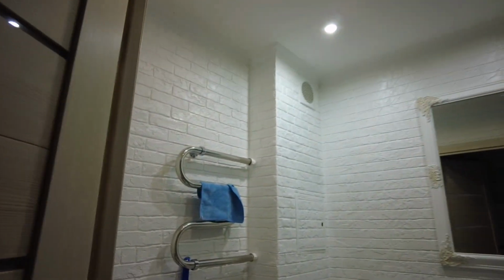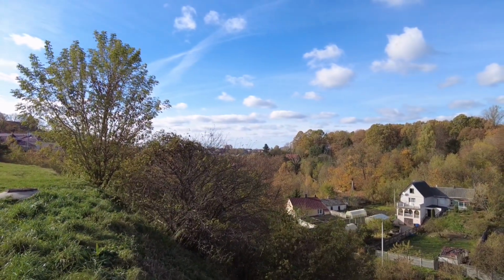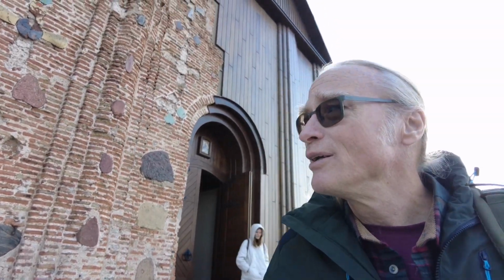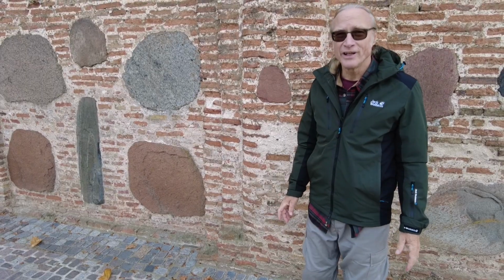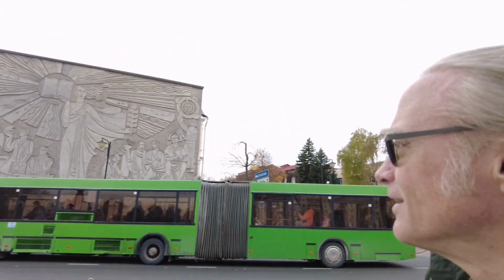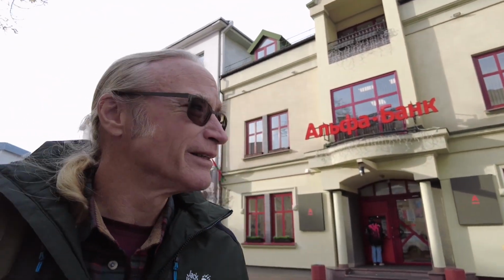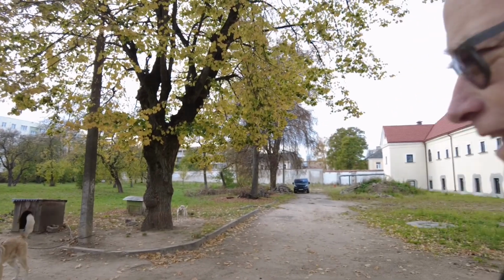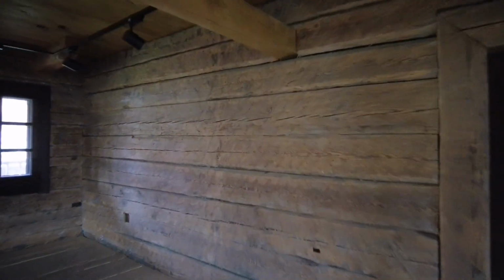Grodno (part 2). Churches, Lymen House, etc...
Attractions in Grodno, Belarus